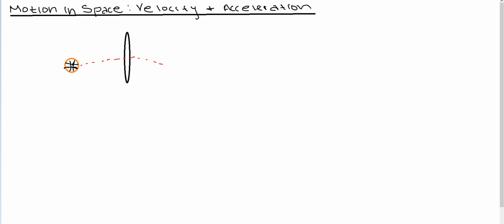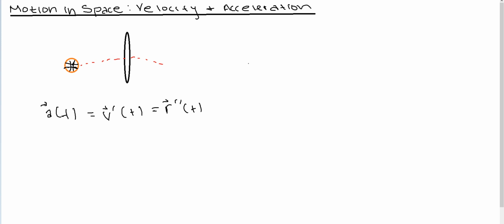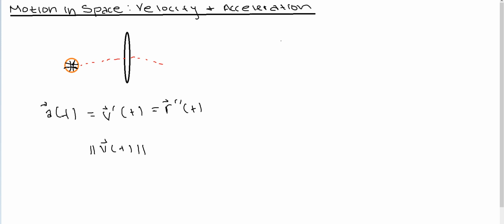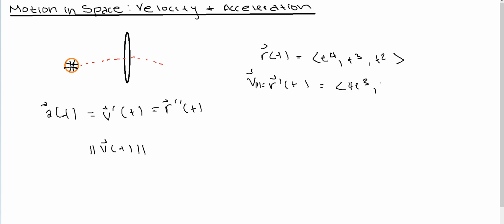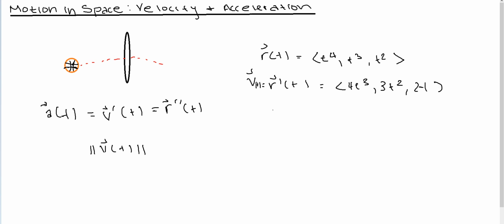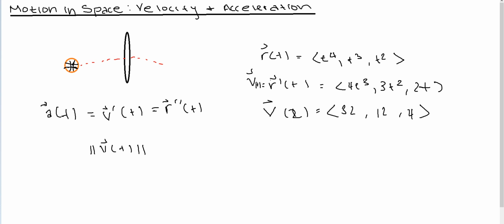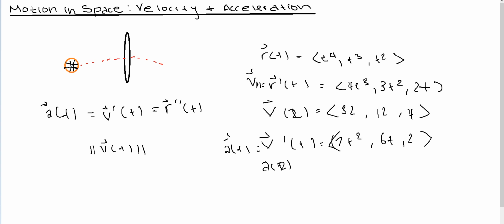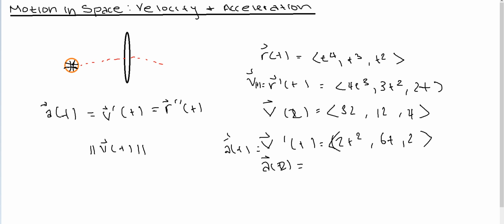Motion in Space Velocity and Acceleration